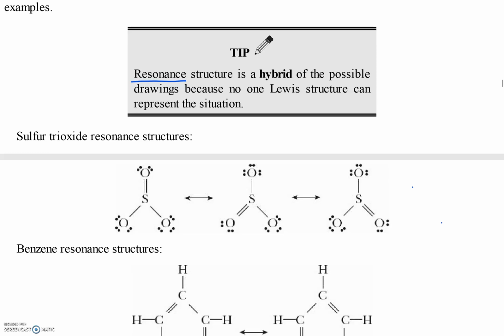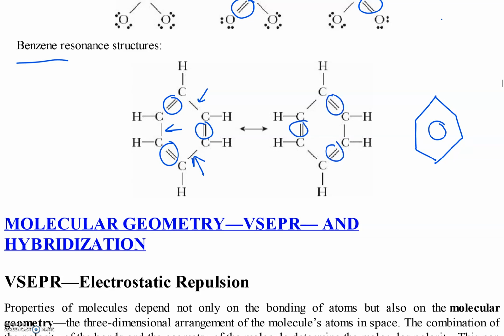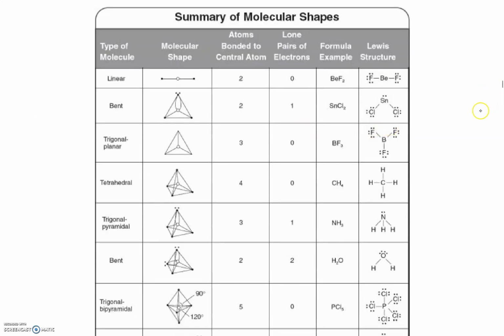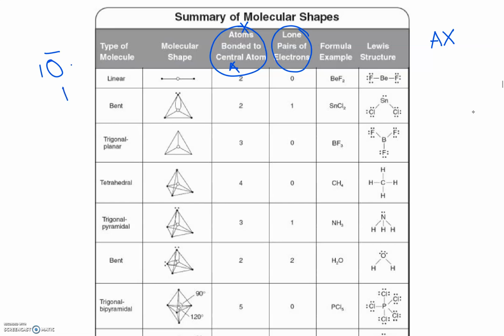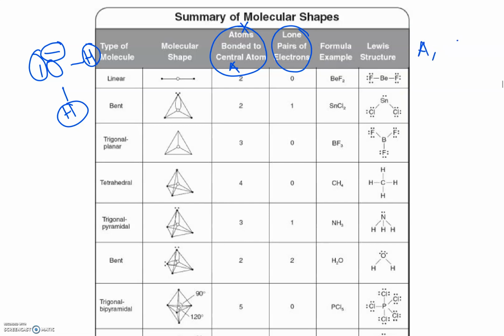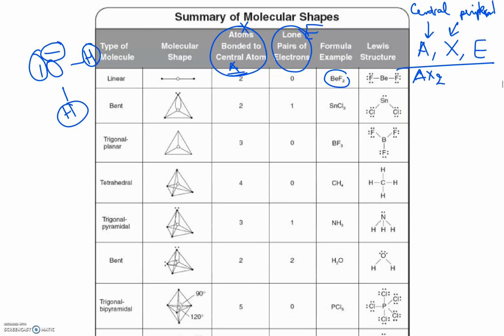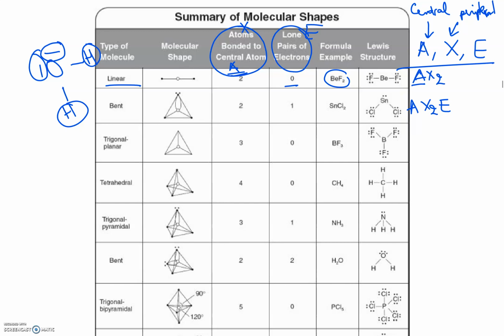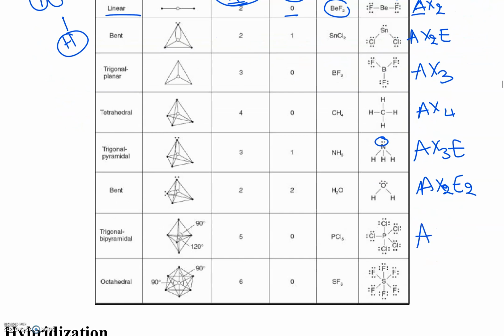“Grade 12 IP” Chemistry Lesson from March 31st till April 7th,2020